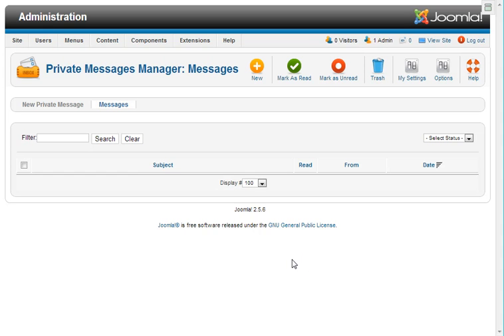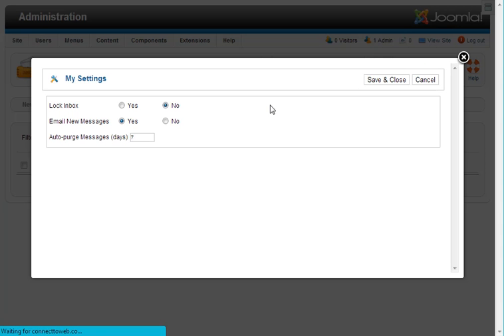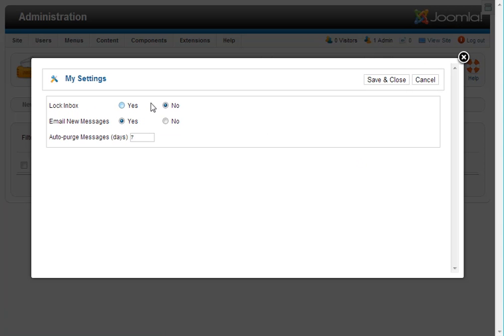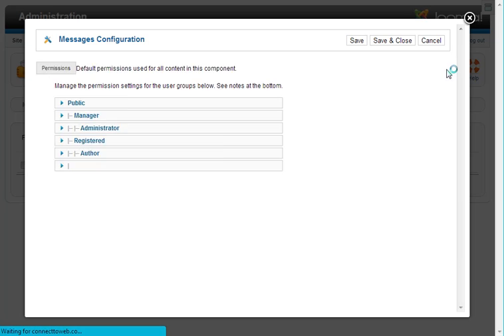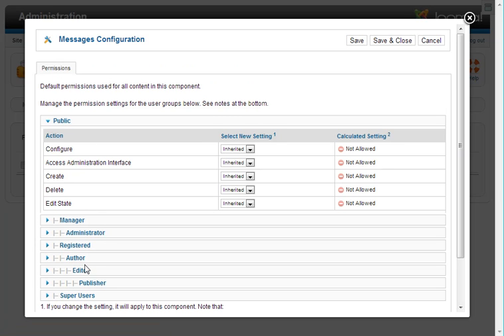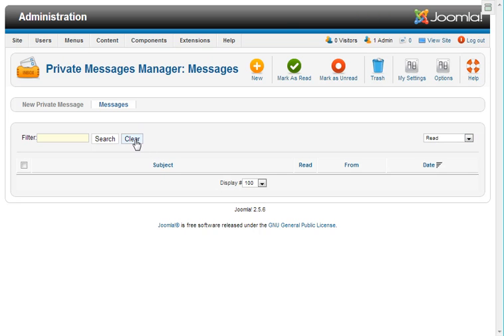Components Messaging Read